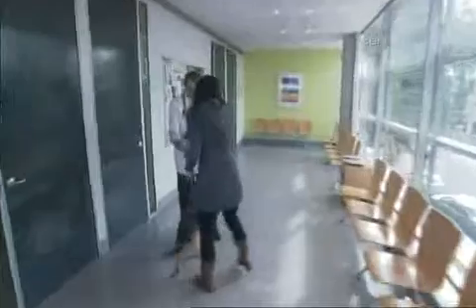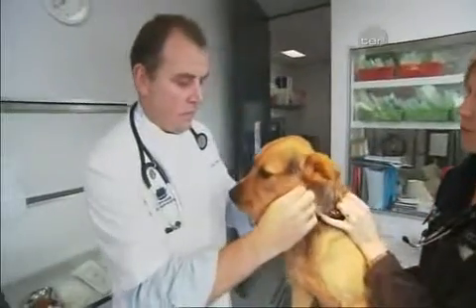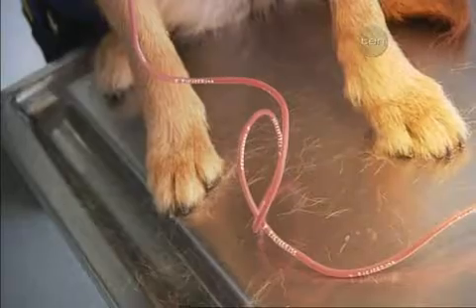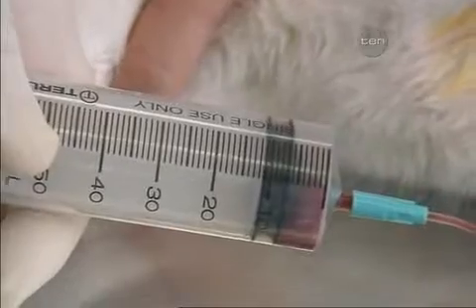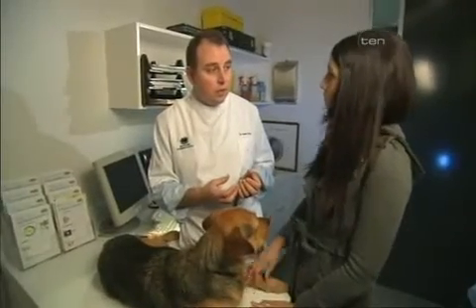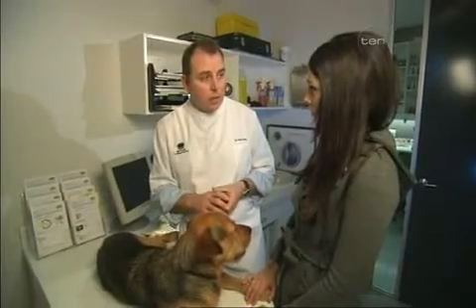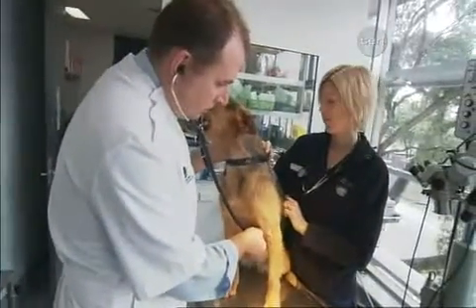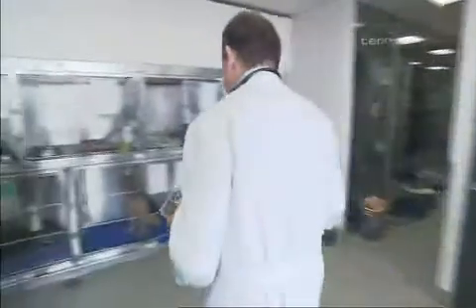Totally Wild - North Shore Vet Hospital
Peter Chitty from North Shore Veterinary Hospital on Totally Wild - talking donating blood.